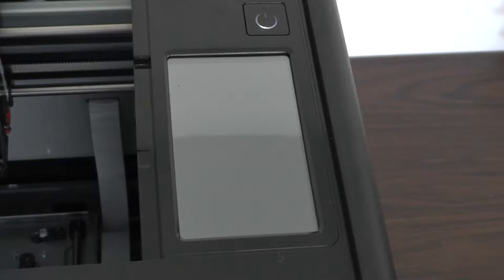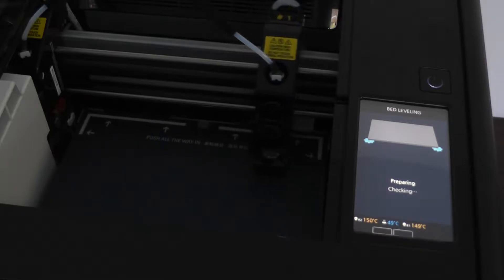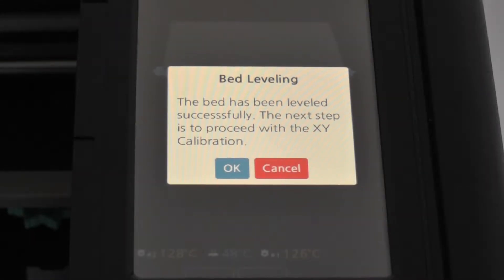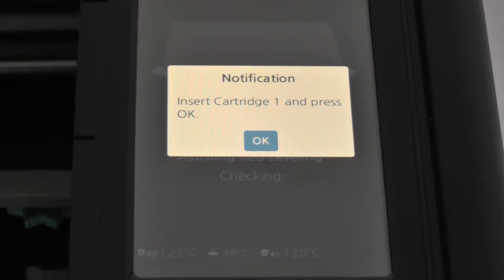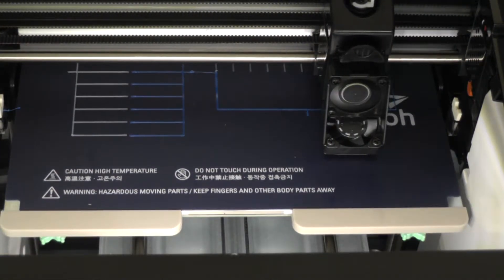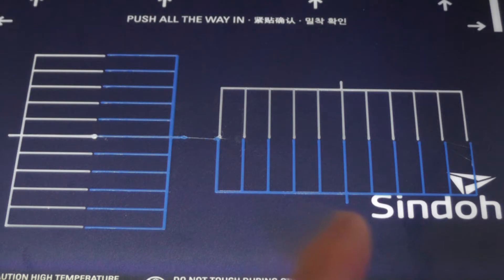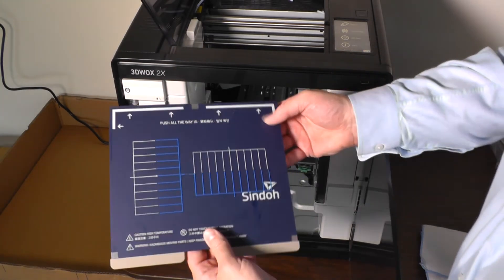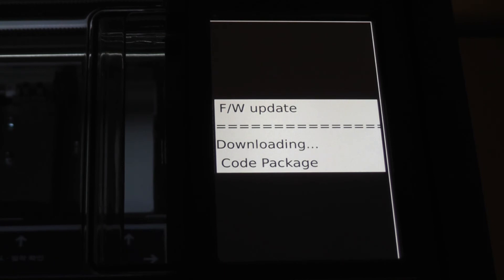03 - Sindoh 3DWOX 2X 3D Printer - Initial Boot, Setup and Calibration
Sindoh 3DWOX 2X 3D Printer - Initial Boot, Setup and Calibration